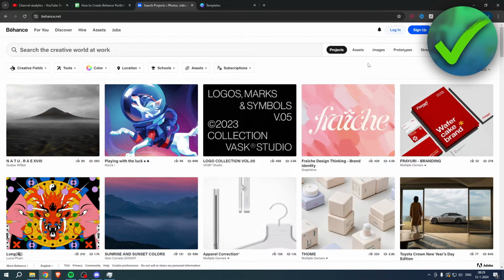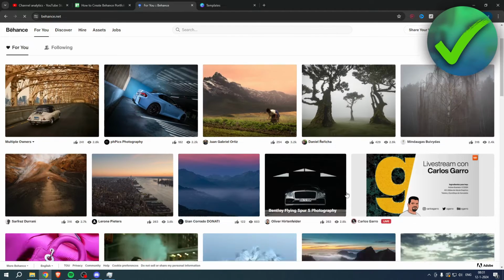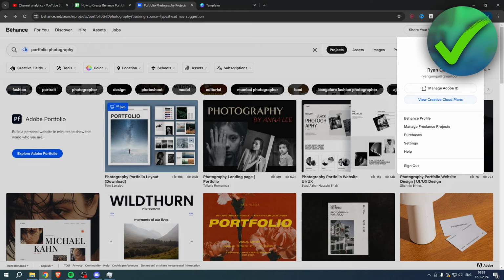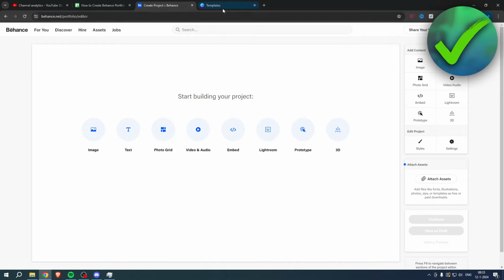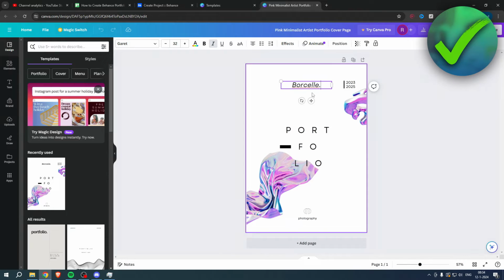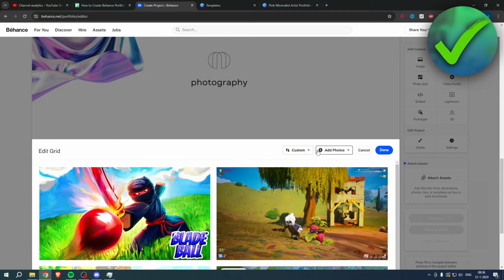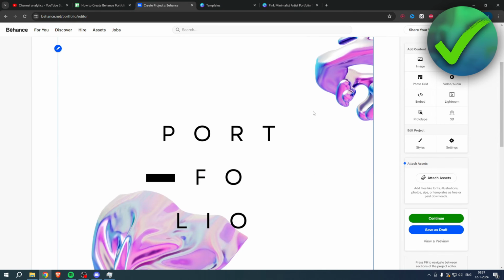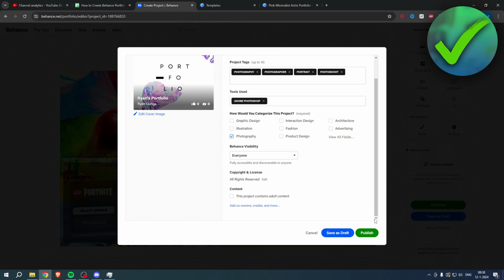How to Create Behance Portfolio (2025)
In this video I show you how to Create Behance Portfolio 2025

Do you want to know how to make portfolio on behance 2025? Then I'll show you how to create a portfolio on behance easy.

This is a step by step Behance tutorial on how to make a behance portfolio and behance portfolio tutorial

00:00 - Explanation
00:14 - Create account
00:57 - Finding inspiration
01:21 - Creating Portfolio